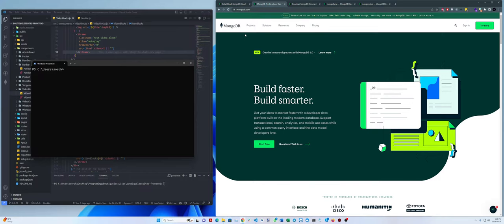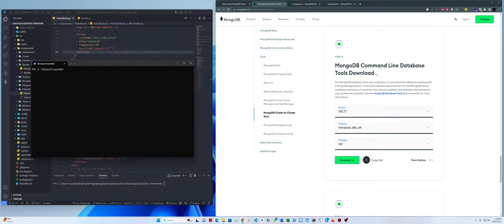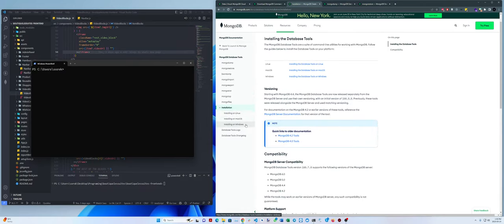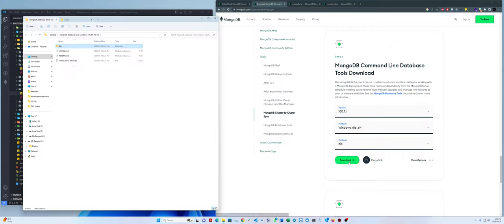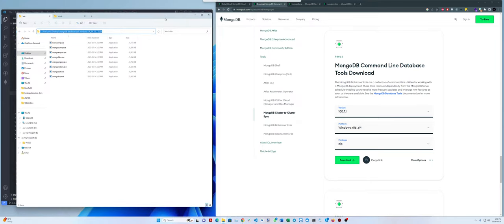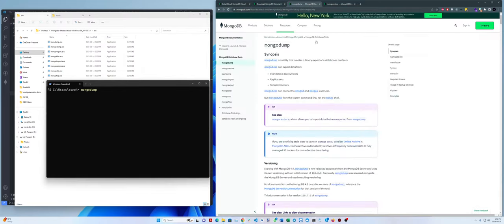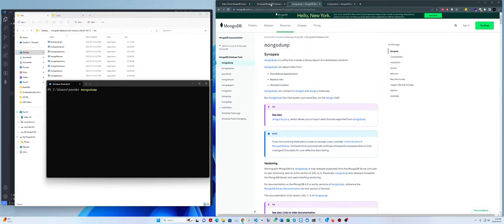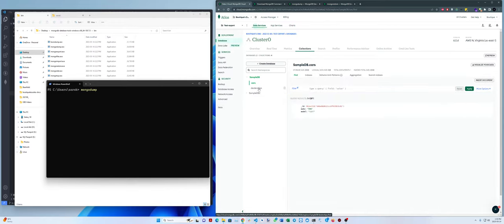How to clone / dump MongoDB Atlas database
In this video I'm going to go over how to dump/copy your MongoDB db/collection into another project or even different organization.